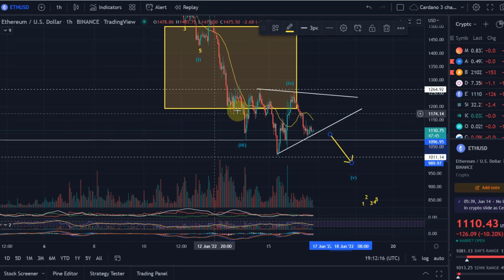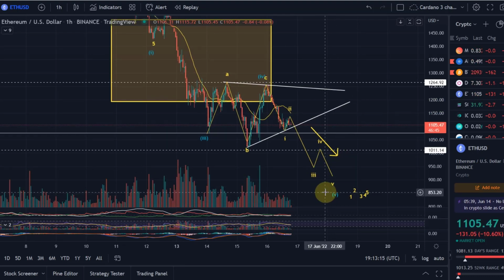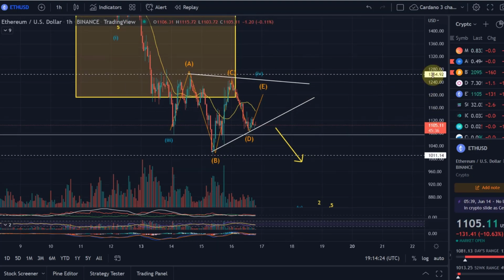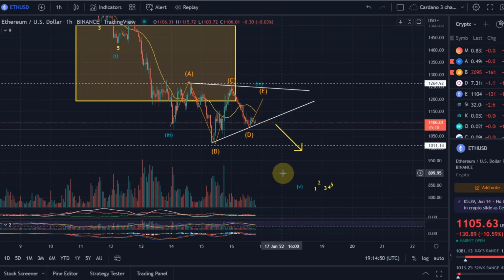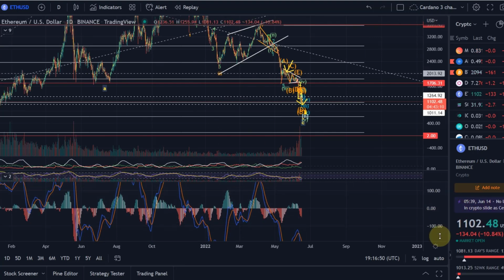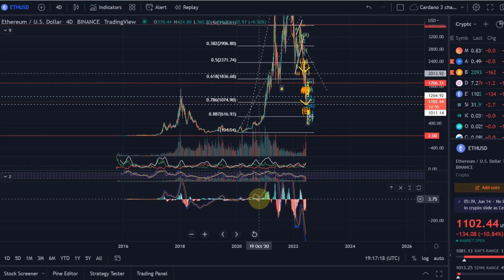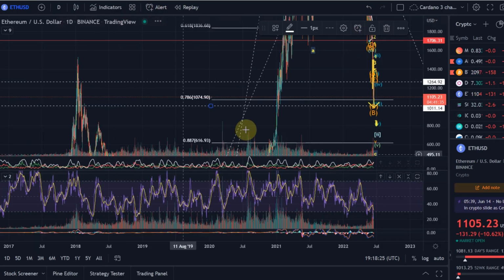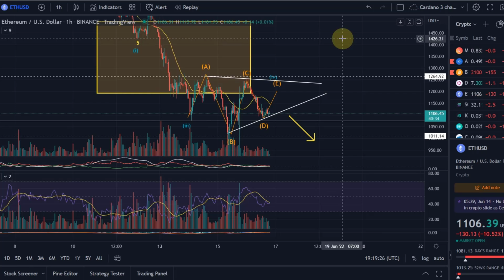Ethereum ETH Price News Today - Technical Analysis Update, Price Now! Elliott Wave Price Prediction!